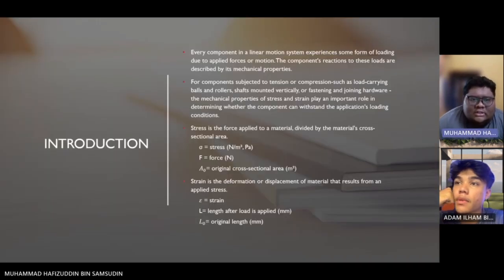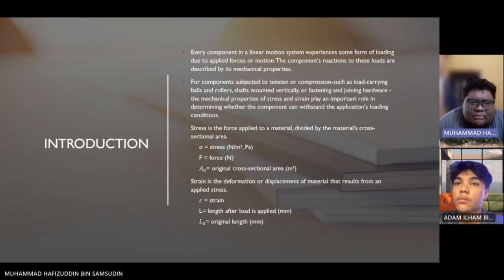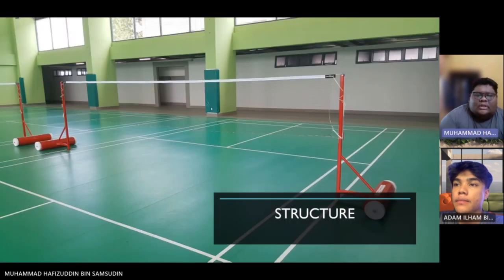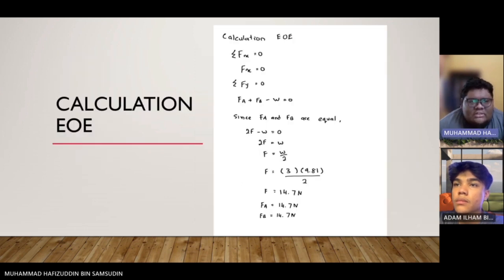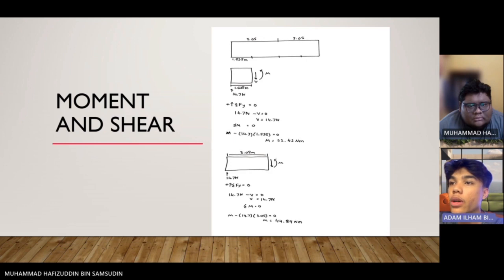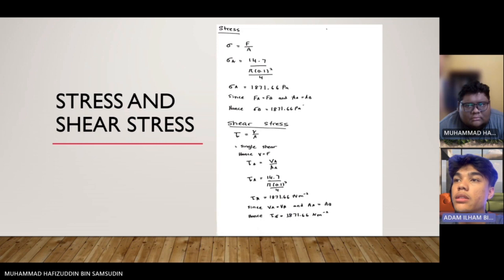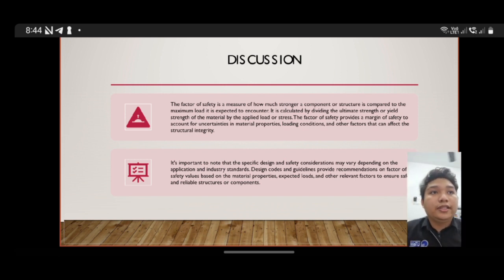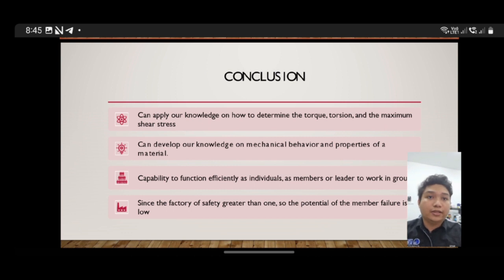BMMM 2303 ASSIGNMENT SOLID MECHANICS 2BMMA S1_1